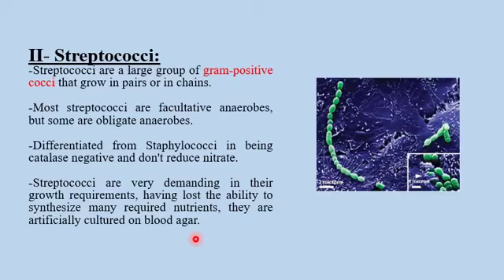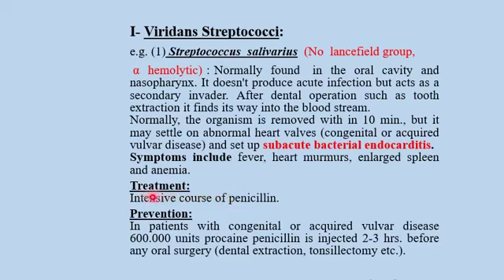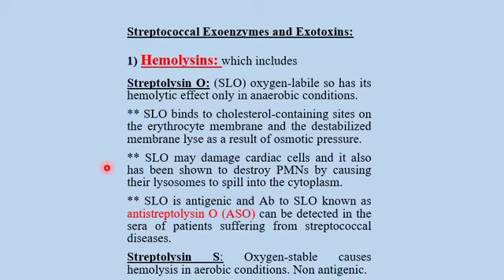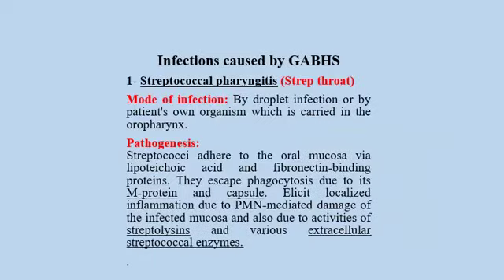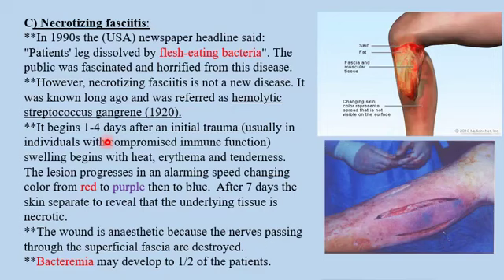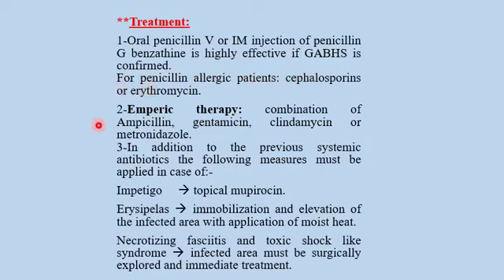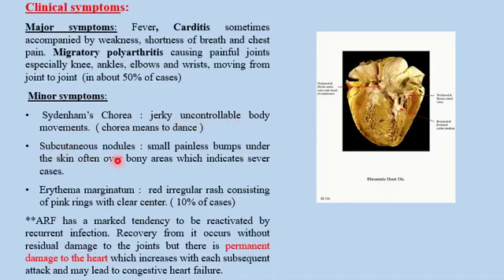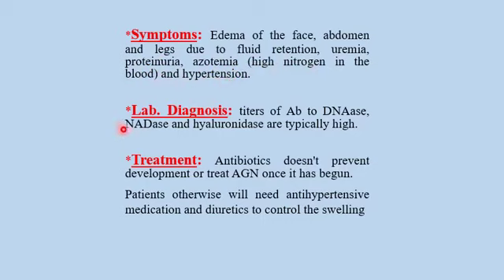Lec 3 Streptococci 1 دفعة 69